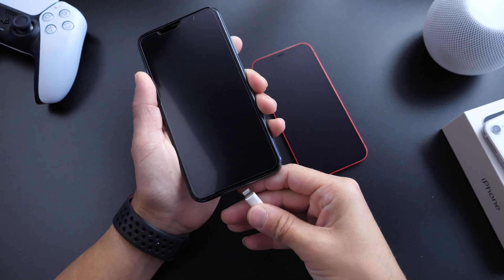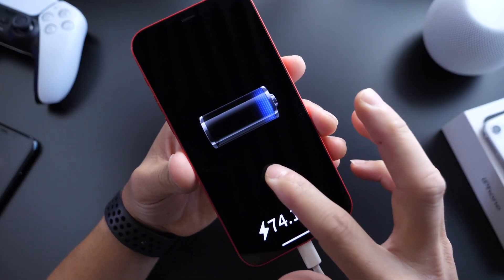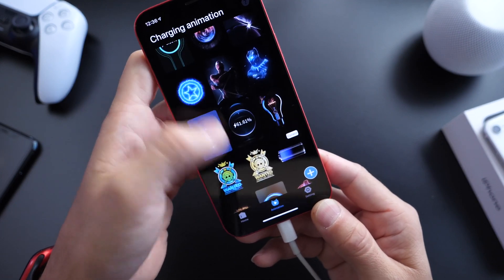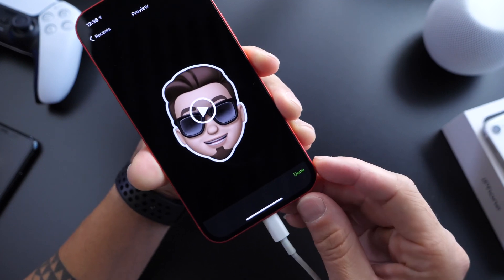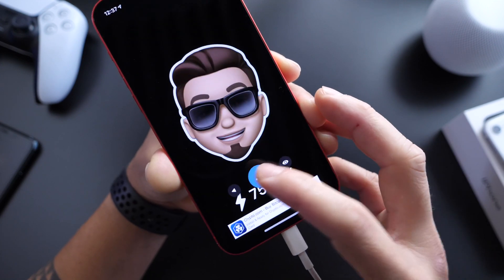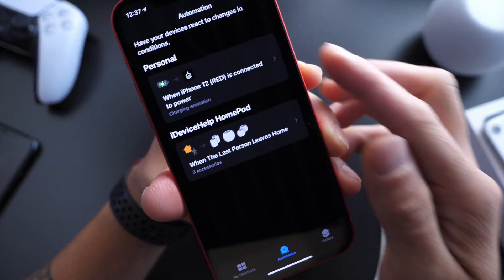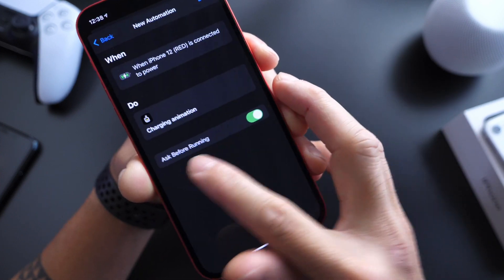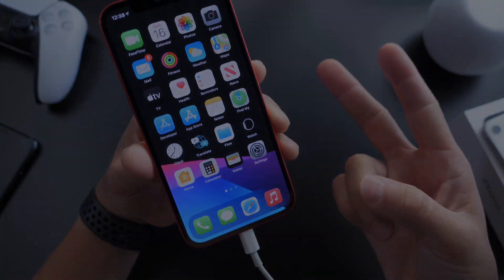MUST DOWNLOAD App | Change The Charging Screen on iPhone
In today’s video I show you how to change the charging animation on your iPhone or iPad with a really simple free application from the App Store that allows you to set any video or charging animation for your iPhone while it’s charging.